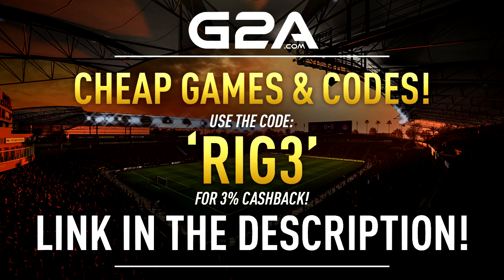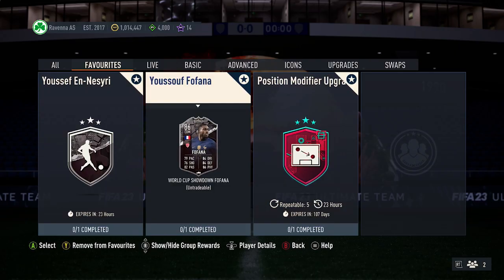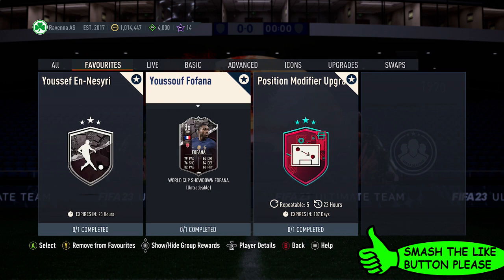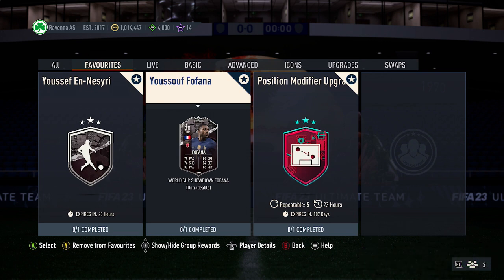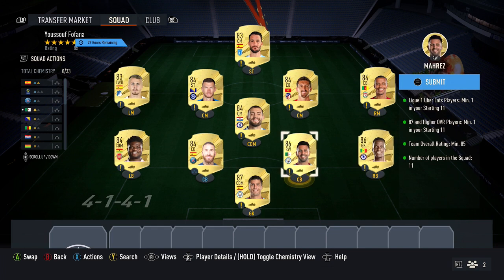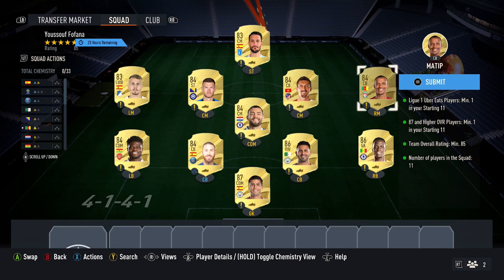86 World Cup Showdown Youssouf Fofana SBC Completed - Cheapest Solution & Tips - Fifa 23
In this video I will be showing the Cheapest Solution for the 86 World Cup Showdown Youssouf Fofana SBC on Fifa 23 Ultimate Team

On my Channel I have SBC Solution videos for all the Latest Squad Building Challenges on Fifa 23 Ultimate Team, I try to show the Best Solutions possible with my Cheap Methods for them like I have done for the 86 World Cup Showdown Youssouf Fofana SBC in this video, when showing the Cheapest Solutions I try and give a few Tips on how to change the SBC to potentially save coins if players go up to make sure you are Completing it the Cheapest Way possible and for my Solutions usually they require No Position Modifiers but I will let you know in the video if they do, Also you can check out my Cheap Solutions for the latest SBC